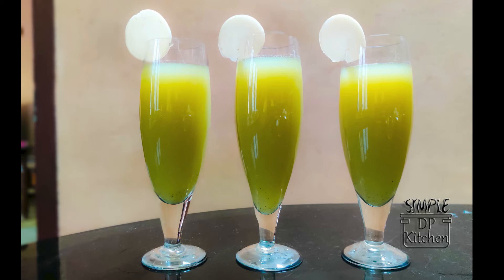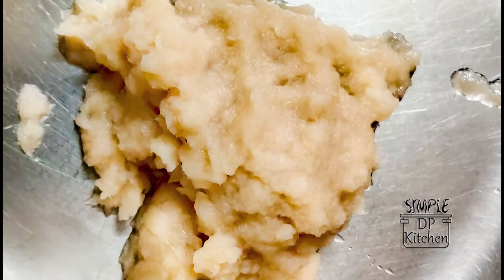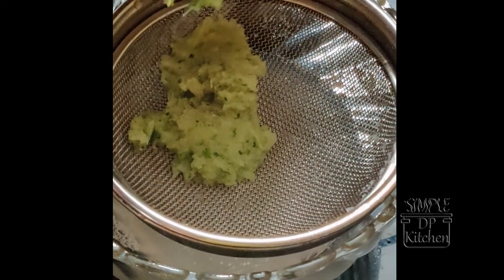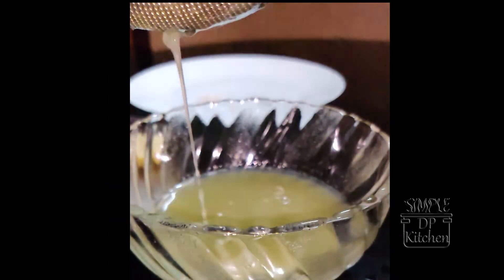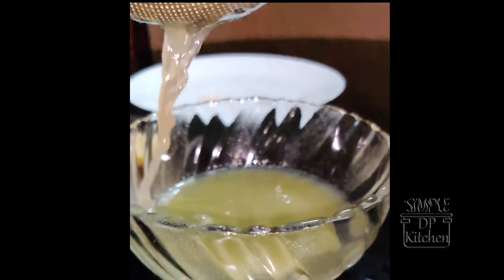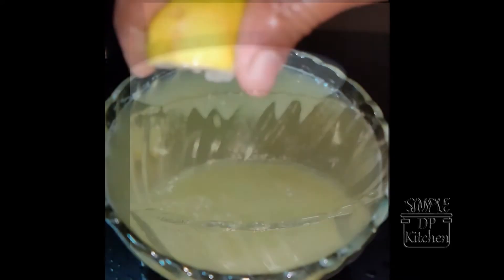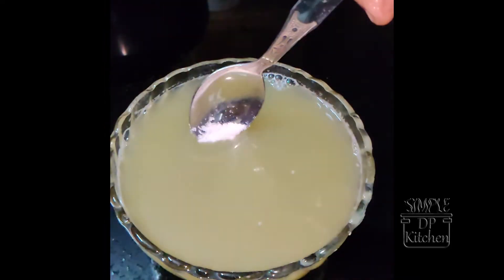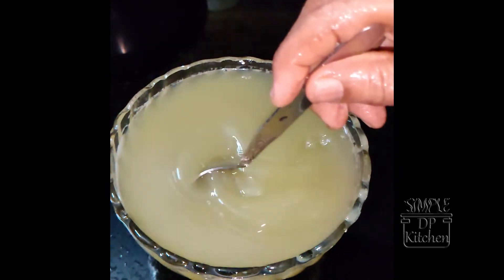ശരീരത്തിലെ കല്ലിനെ പൊടിക്കുന്ന ജ്യൂസ് !!! | Healthy Kambu Juice [Banana Stem]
Healthy Vazha pindy [Banana Stem] juice in 5 minutes